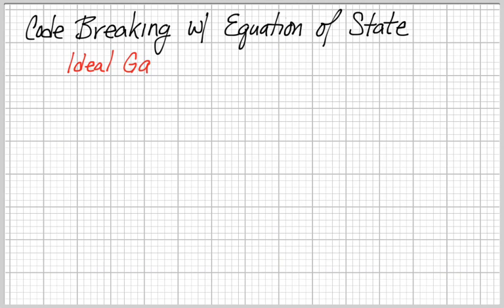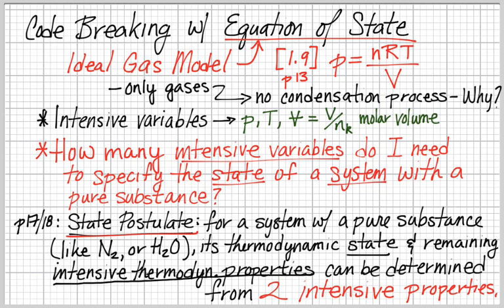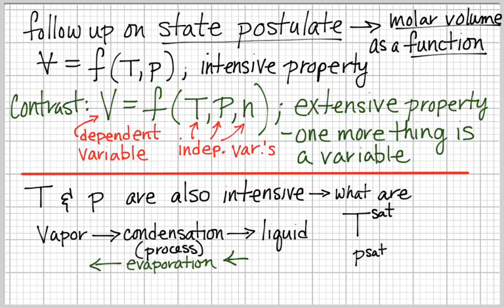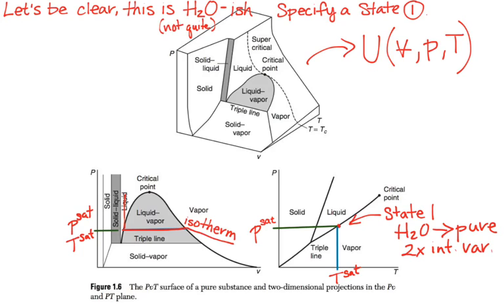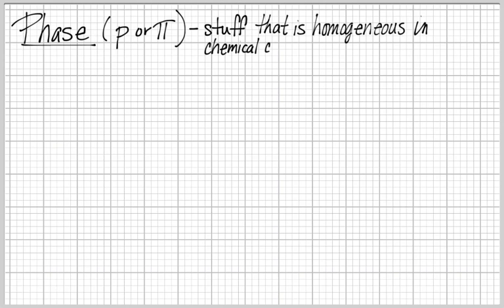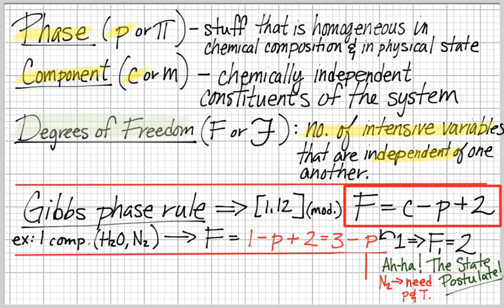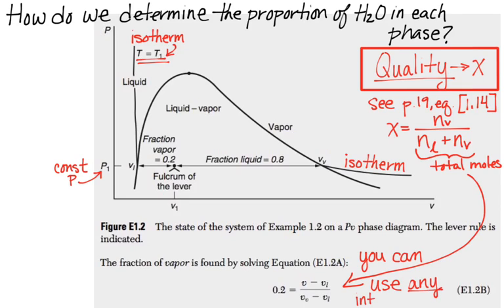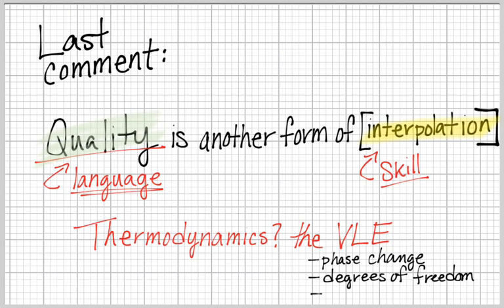L5 EoS and VLE Sp16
This is Lesson 5 of the class, describing the ideal gas model and the vapor liquid equilibrium, along with the Gibbs Phase Rule.

This video was developed for the students of EME 301: Thermodynamics for Energy & Mineral Engineering, taught at Penn State University through the Dept. of Energy and Mineral Engineering. Instructor and author and solar researcher: Dr. Jeffrey R. S. Brownson.